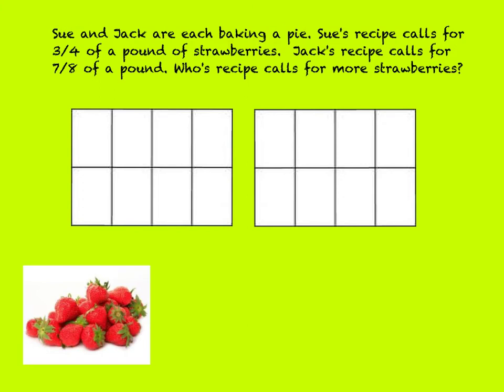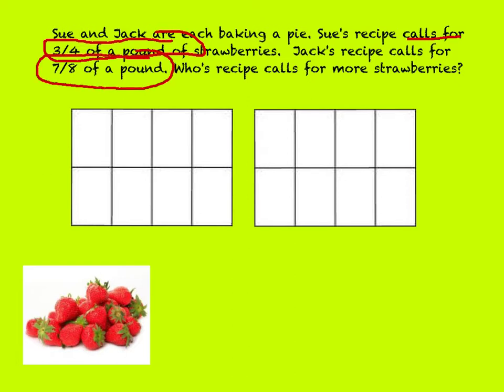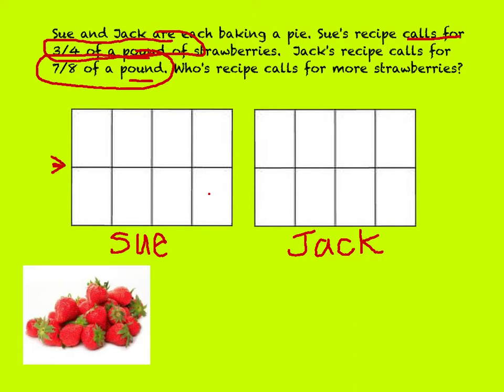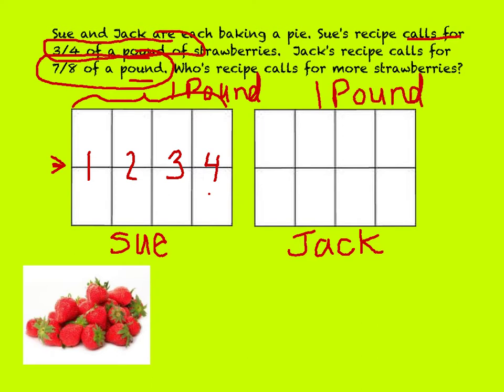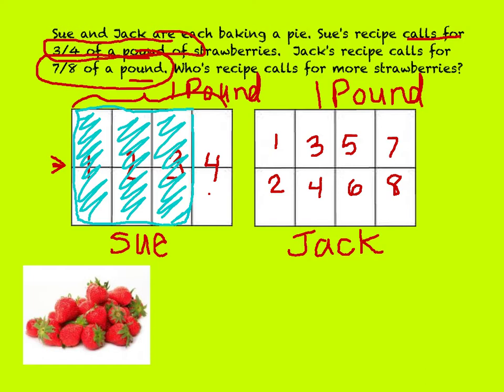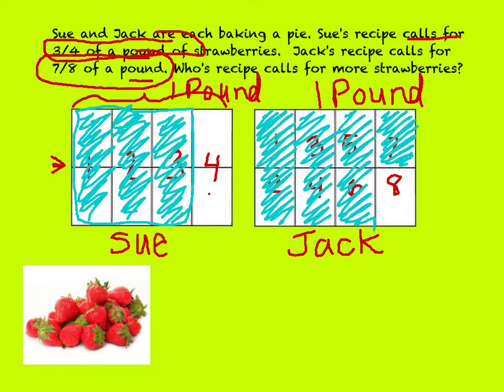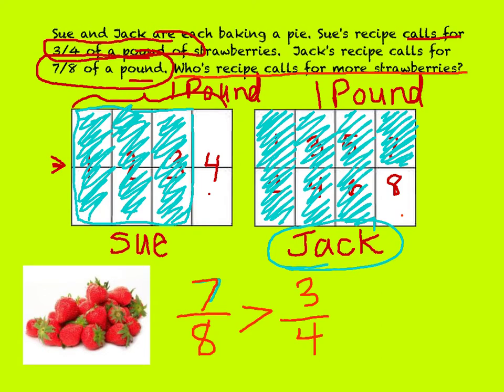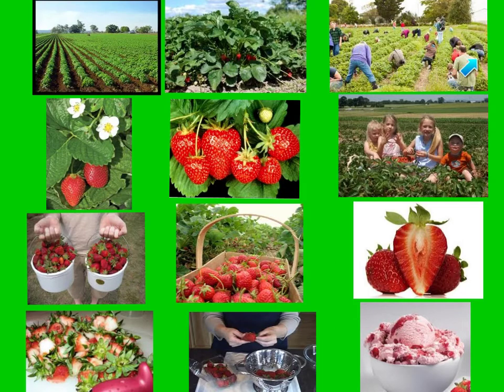Strawberry fractions POD